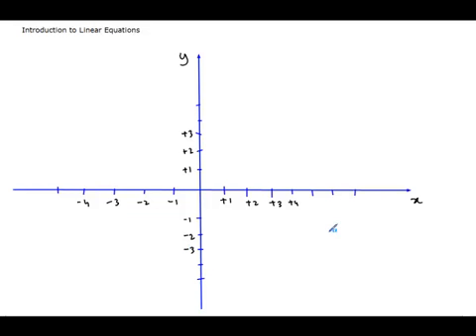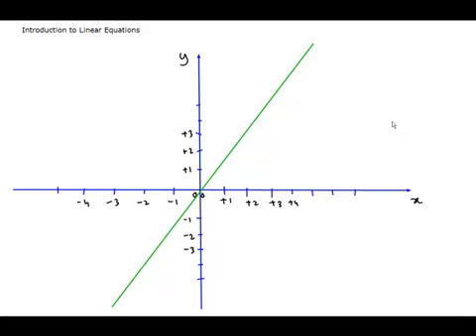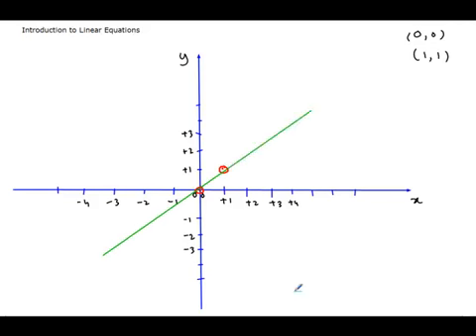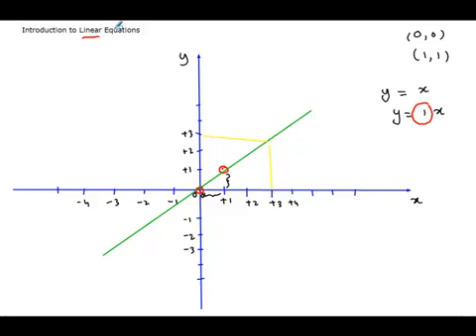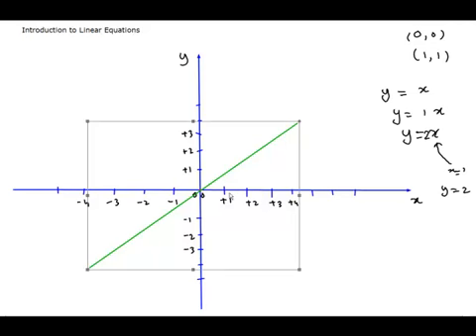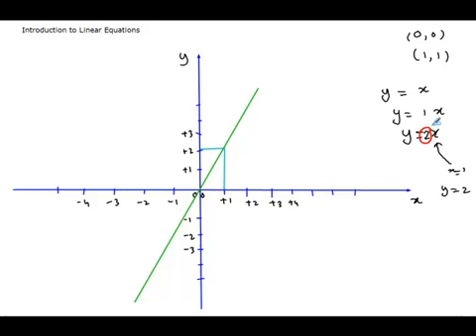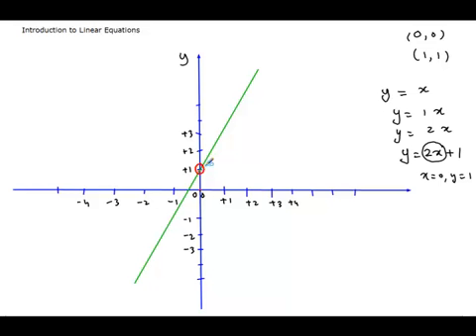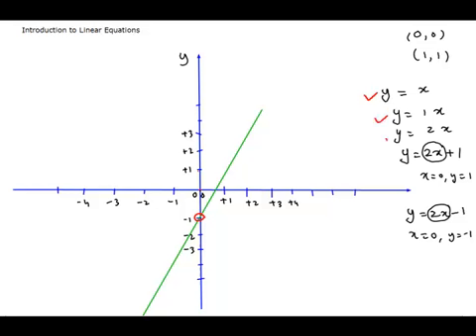Linear Equations - 01 Introduction to Linear Equations